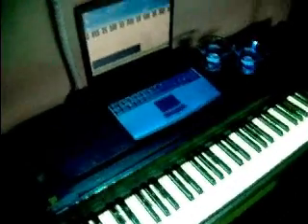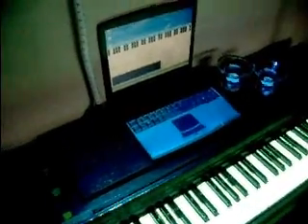Piano training (geek style)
Hi.

I would like to introduce you to a little project of mine. It includes a piano, a computer and a projector. The piano is connected to the computer using the piano's MIDI interface. I wrote a program on the computer displaying the piano keys, so when I press a key on the piano, it lights up in the program. The image of the program is projected onto the piano, so when I press a piano key, it lights up - like this.

The program can read MIDI files and light up the keys on the appropriate times - that allows me to train myself on playing the piano